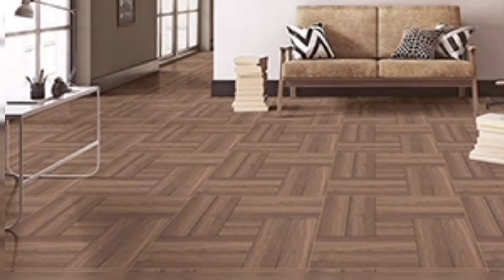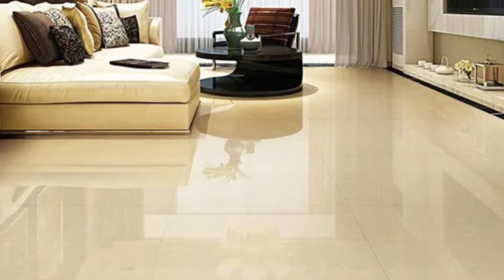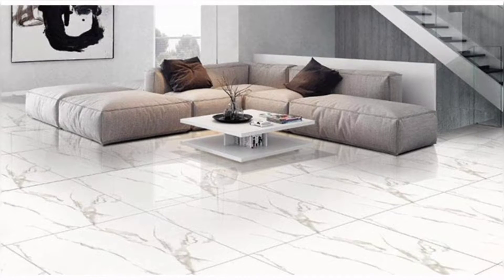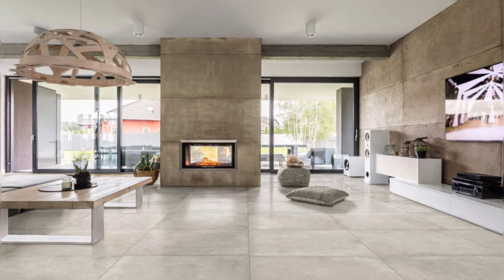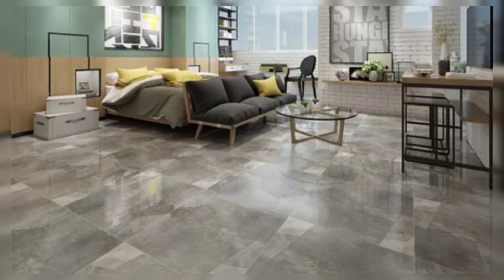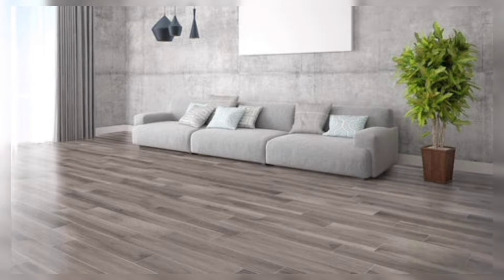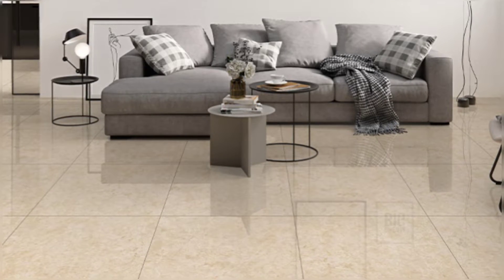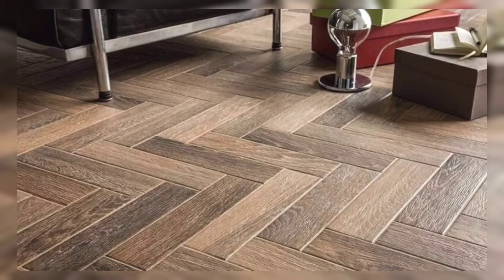Latest Living Room Floor Tiles Design Ideas 2022| Ceramic Floor Tiles Color Ideas| Interior Designs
Musician: Xuxiao